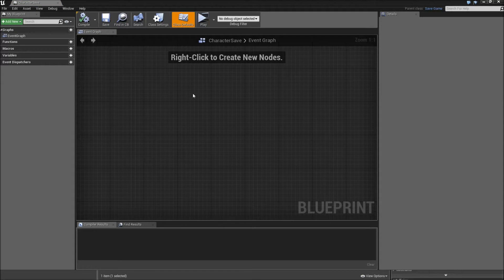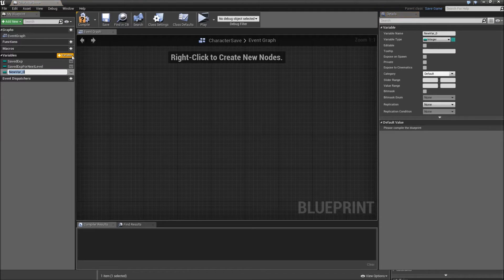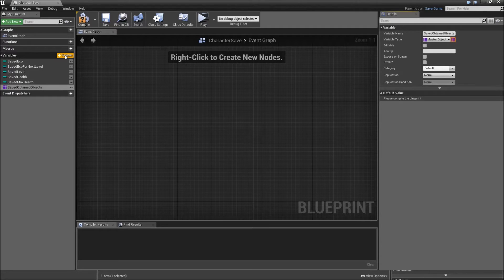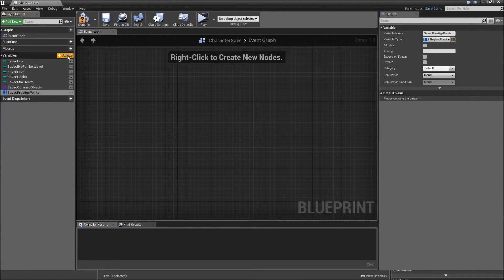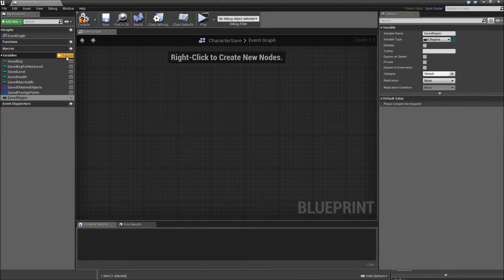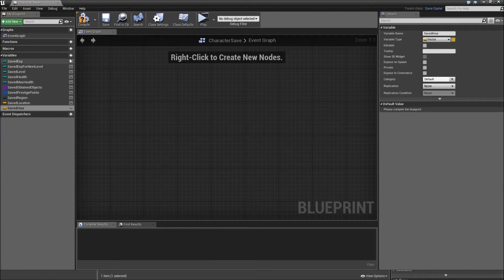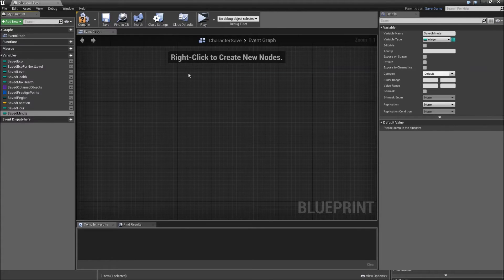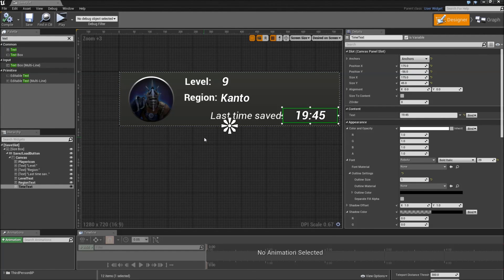[Eng] Complex Quest System: Adding a Slot-based Saving System 1/3 #26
Due to the fact that it was requested in the comments and that there is not a single tutorial on Youtube about it, i decided to create a slot-based saving and loading system (like for example in Witcher 3 or Skyrim) for the quest series. In this episode we start working on that by creating the SaveGame class for all the variables that are associated with the player (experience, health, ...), adding saving and loading functions to the player character and designing our save slot widget.